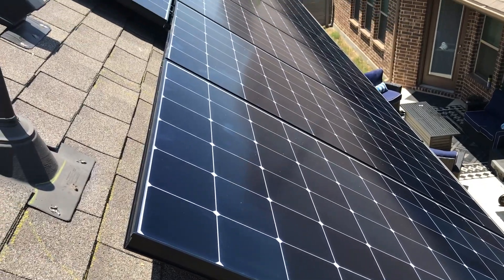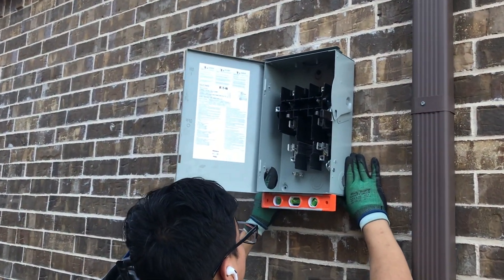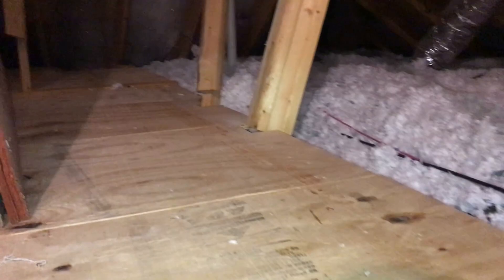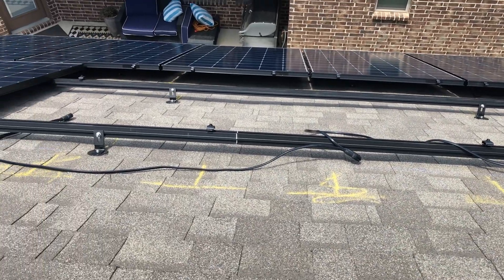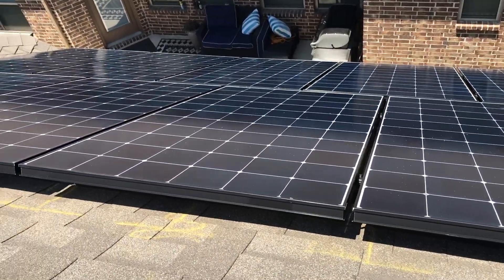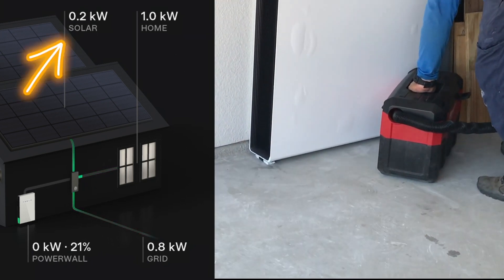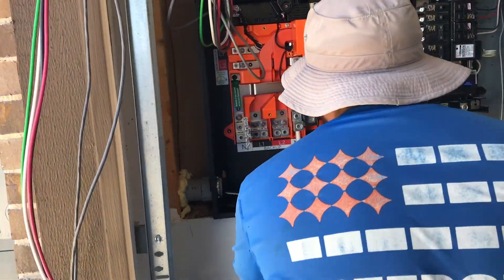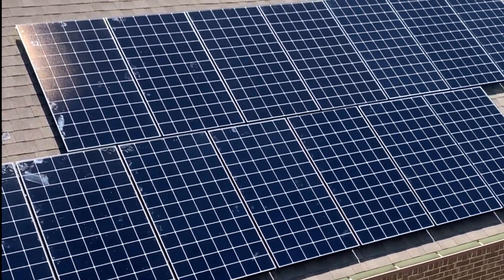Watch My Tesla Powerwall 2 Installation With Our Solar Panel Installation Video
Considering Solar? Watch this Tesla Powerwall 2 installation  along with our solar panel installation video.  You can see what the electricians do from start to finish.  No more wondering what exactly goes on during a solar system installation.

If you want to help support me and this channel, let him know Thomas Knapp referred you! (Thank you)

- FREE Resources -

COLLEGE SCHOLARSHIP RESOURCES:
Ultimate Scholarship Book 2022
Debt Free Degree by Anthony ONeal

PERSONAL DEVELOPMENT RESOURCES:
UNSTOPPABLE by Tracy Timm